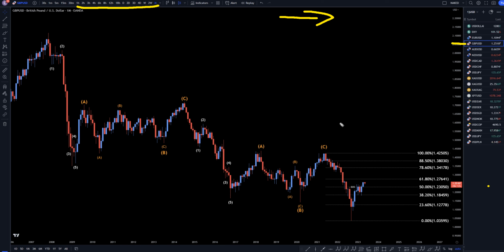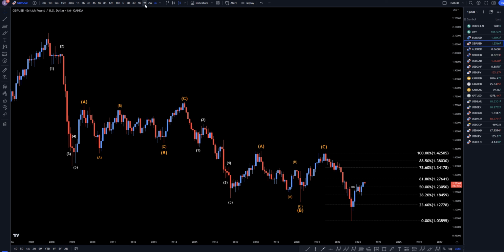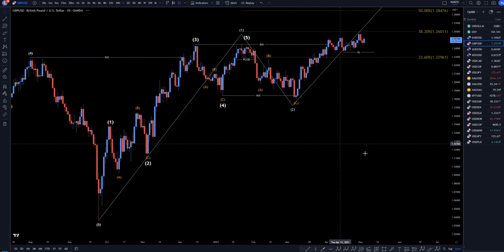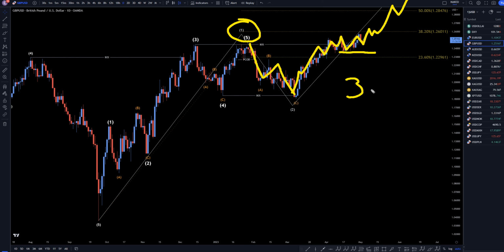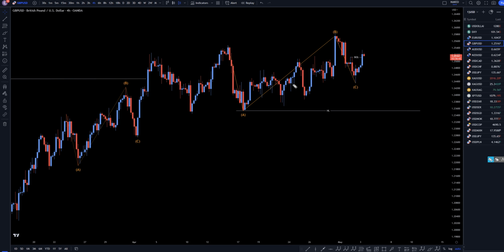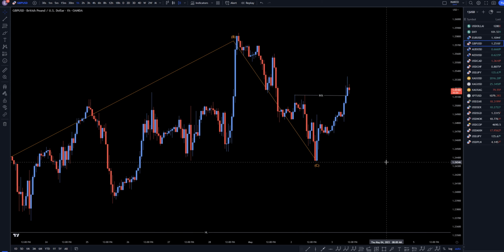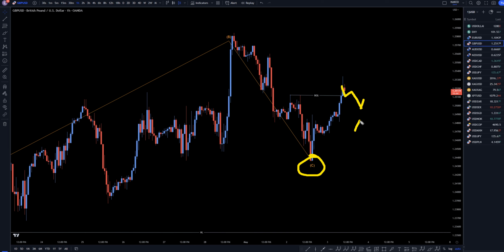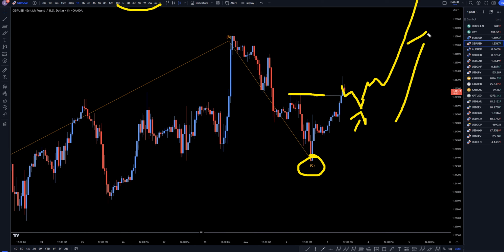GBPUSD Trading Strategy: Latest Forecast and Analysis for May 3, 2023, | FX Pip Collector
Video Title:  GBPUSD Trading Strategy: Latest Forecast and Analysis for May 3, 2023, | FX Pip Collector

This video is about GBP/USD Trading Strategy: Latest Forecast and Analysis for May 3, 2023. But it also covers the following topics:

👉USDCAD Forecast & Technical Analysis May 3, 2023, GBP USD